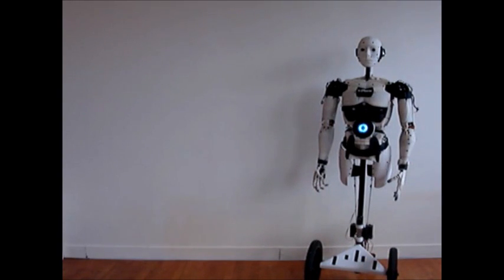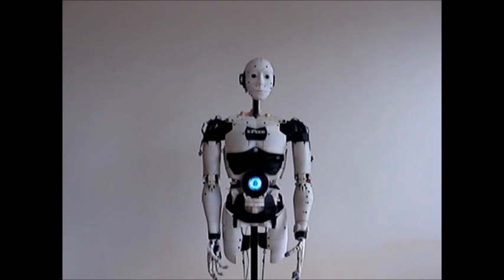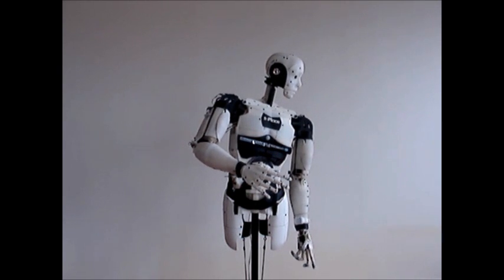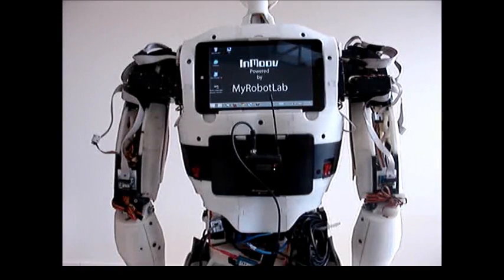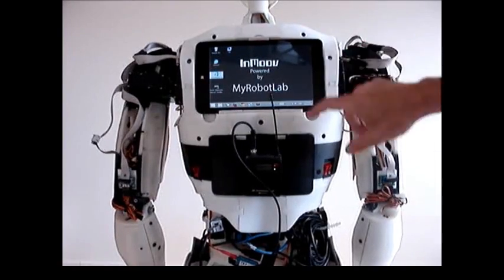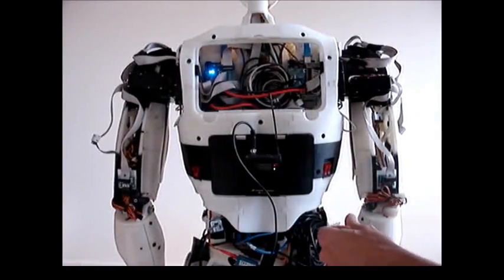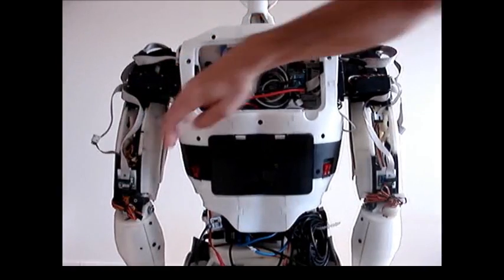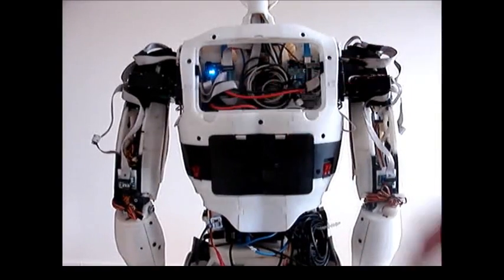InMoov shows his back. 3D print robotic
Video 47: Demo video of InMoov showing its new back.
Many new features  2015.
Gael Langevin is a French modelmaker and sculptor.
InMoov is his personal project, it was initiated in January 2012
InMoov is the first Open Source (CC-BY-NC) 3D printed life-size robot.
Replicable on any home 3D printer with a 12cm3 area, it is conceived as a development platform for Universities, Laboratories, Hobbyist, but first of all for Makers.
It’s concept, based on sharing and community, gives him the honor to be reproduced for countless projects through out the world.